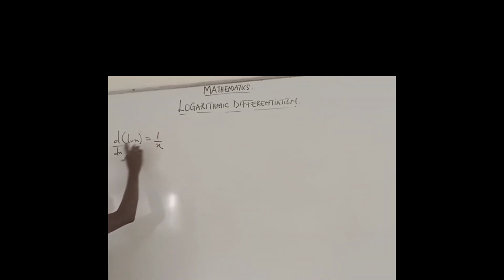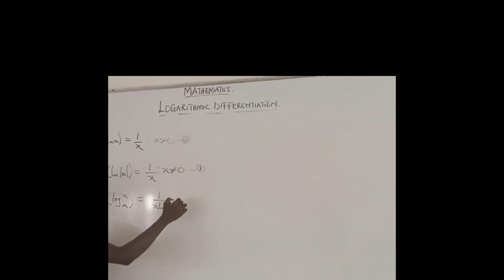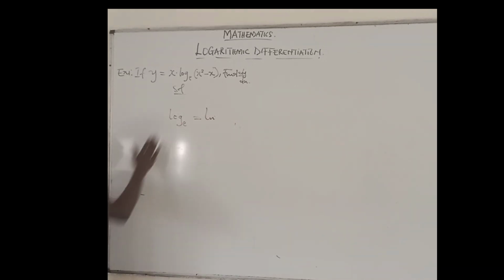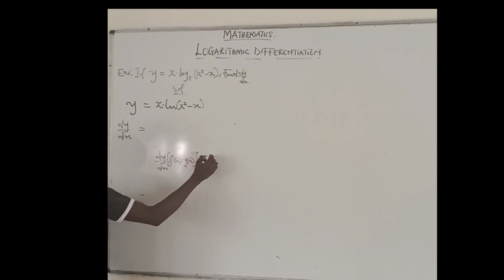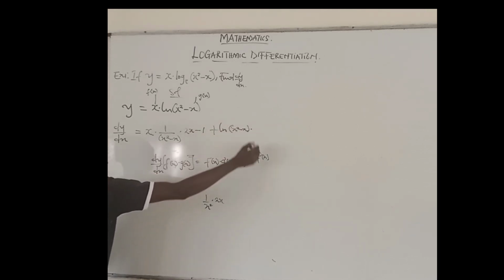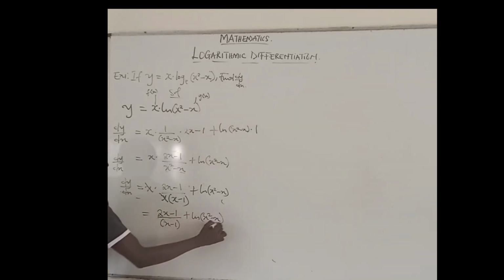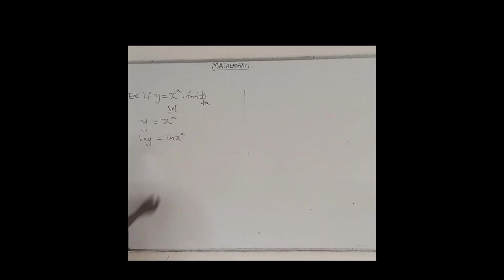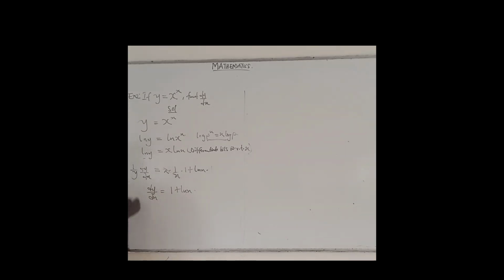CALCULUS: DIFFERENTIATION OF LOGARITHMIC FUNCTIONS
This video teaches how to solve calculus differentiation problems with the use of method base on function given.